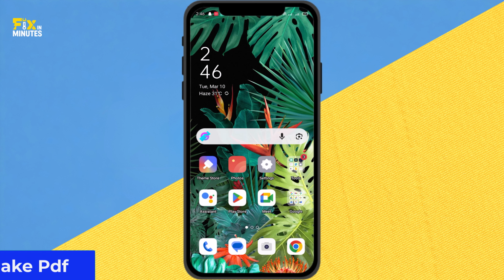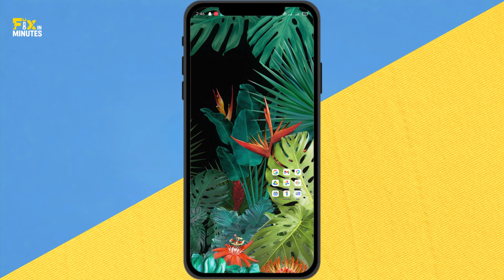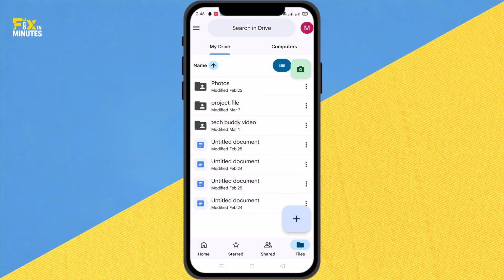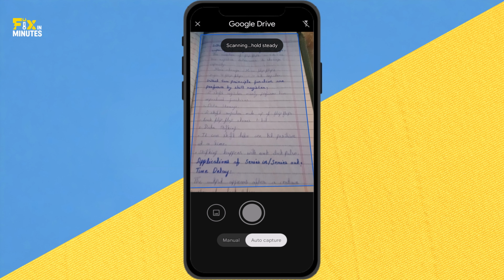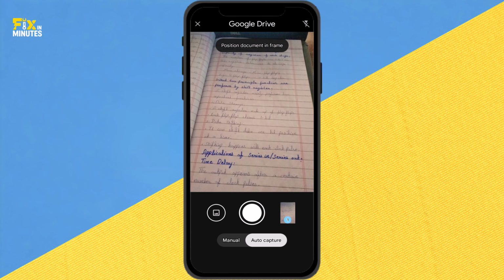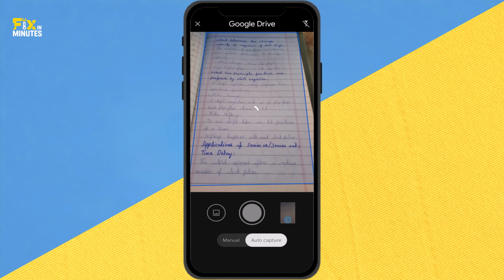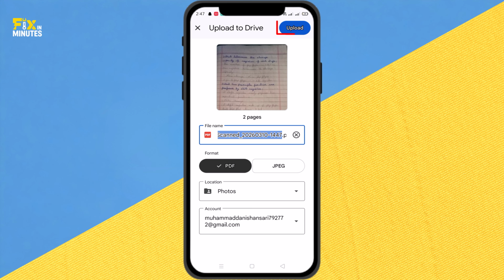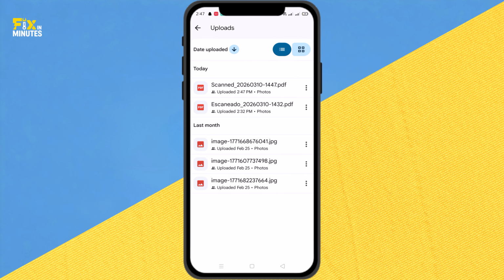How to Scan Documents on Android and Make PDF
How to Scan Documents on Android and Make PDF is explained in this video using the built-in document scanning feature in Google Drive. First, open the Google Drive app on your Android phone and tap the plus (+) button. Then select Scan, use your camera to capture the document, adjust the edges if needed, and confirm to save it as a PDF file.